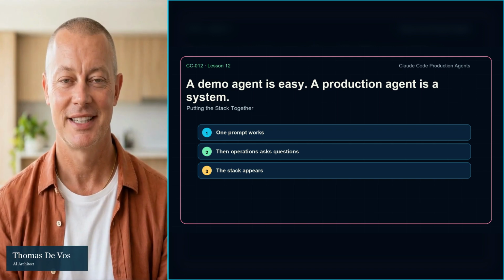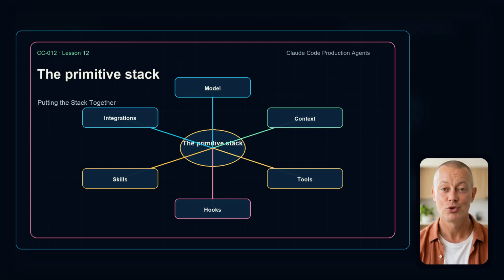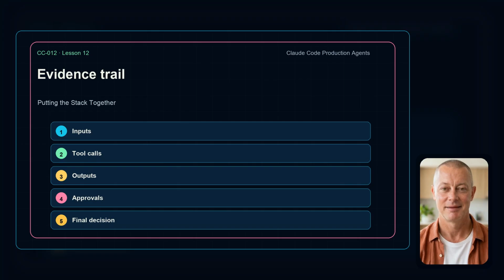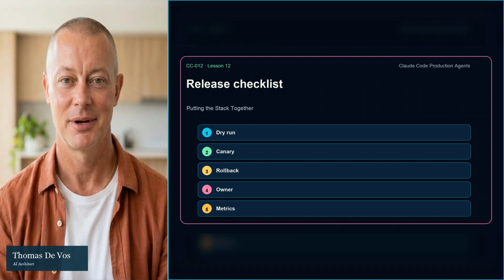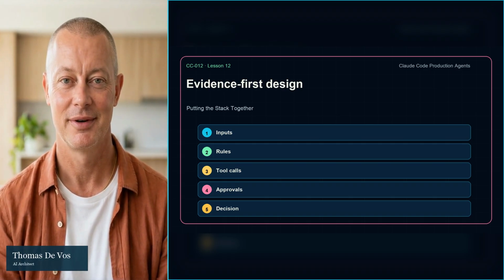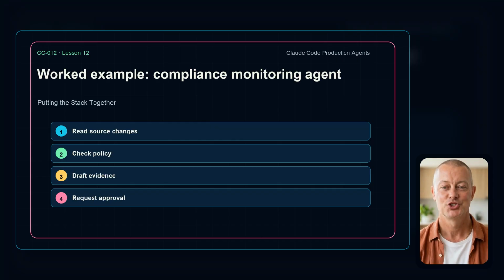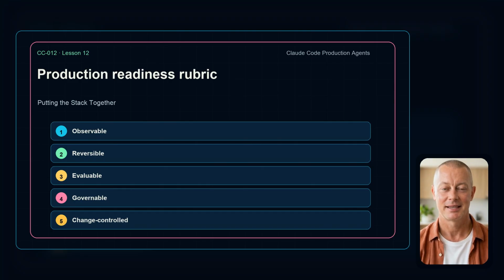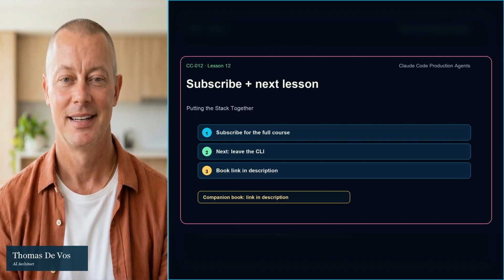Build a Claude Code Agent End to End | Lesson 12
Build a Claude Code Agent End to End — a practical lesson on build Claude Code agent for developers building production AI agents with Claude Code.

In this video, you will learn:
- what build Claude Code agent means in a production AI-agent system